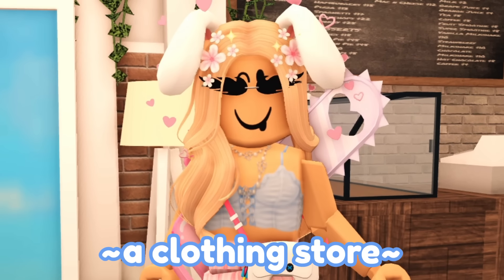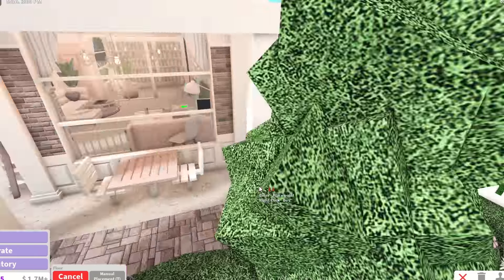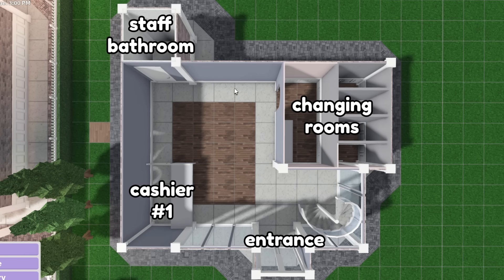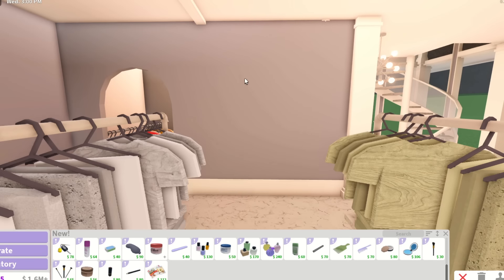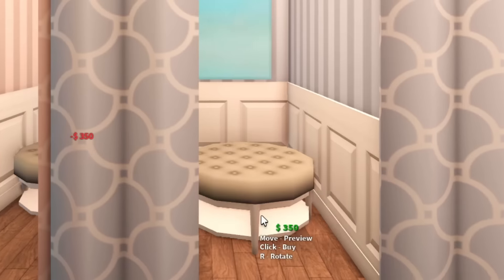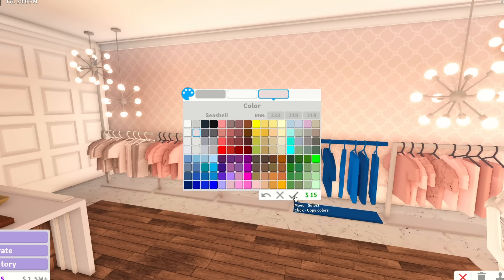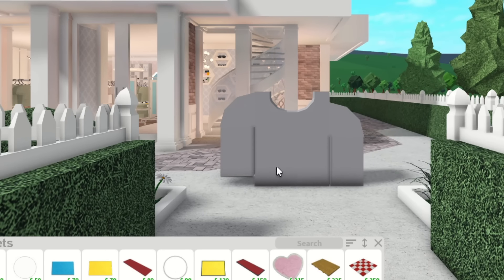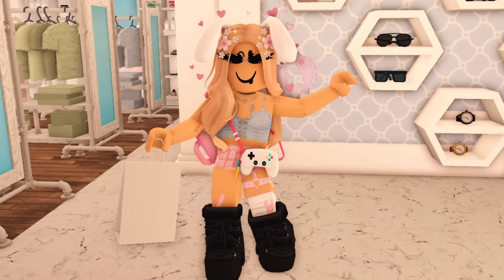Building a CLOTHING STORE in Bloxburg!